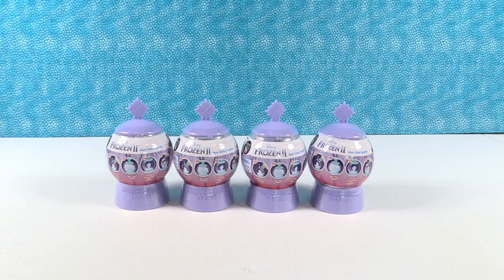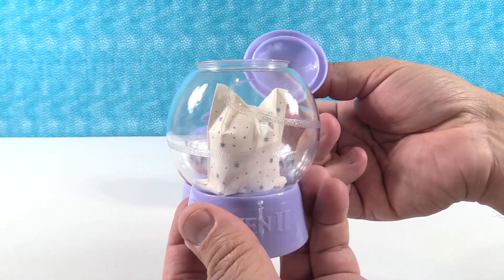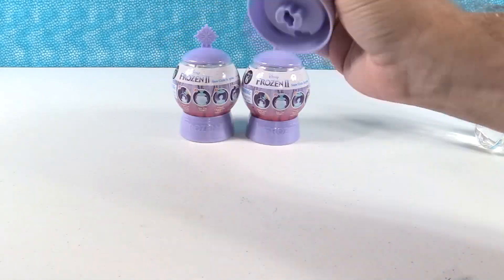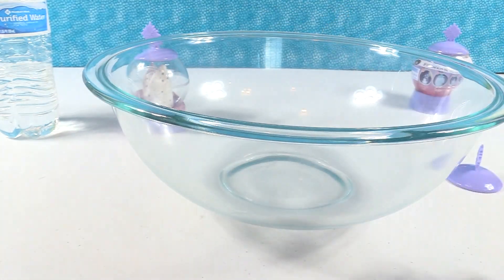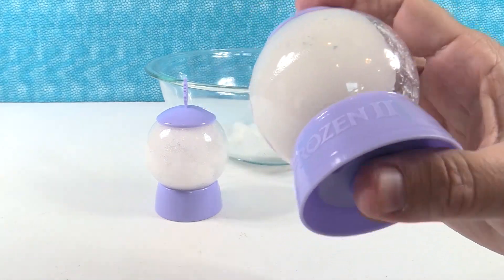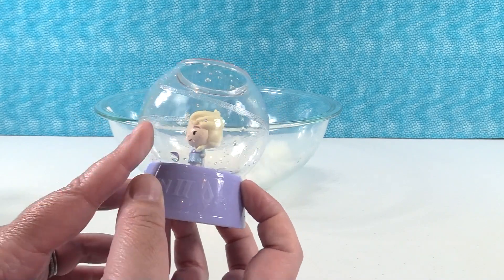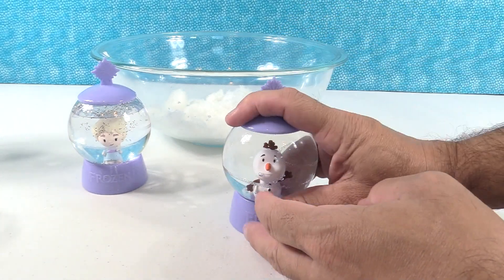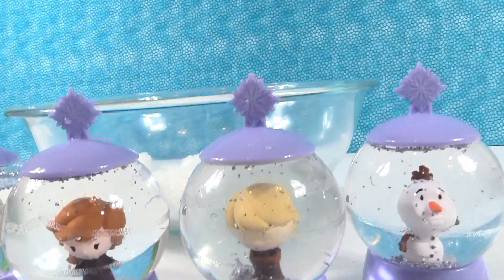Disney Frozen II Snow Globe Surprise Blind Bag Toy Opening | PSToyReviews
Today we are going to have some fun. Basic Fun sent us these cool Frozen II Snow Globe Surprise toys. Hidden inside each container is one of 6 different Frozen friends. First you get to make snow to reveal your character and then you get to add water & glitter to make your own snow globe. It's going to be great.